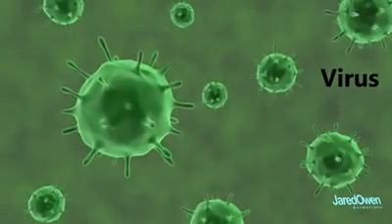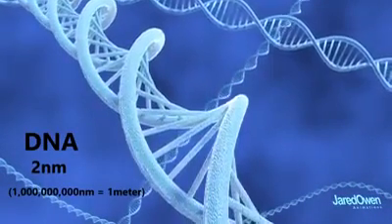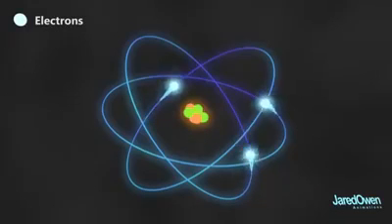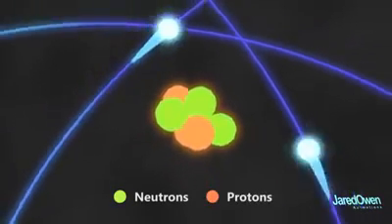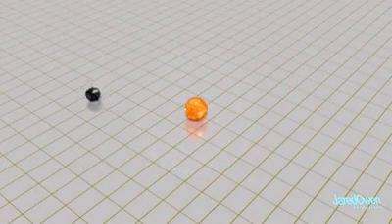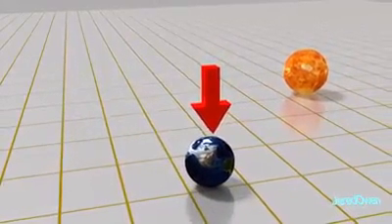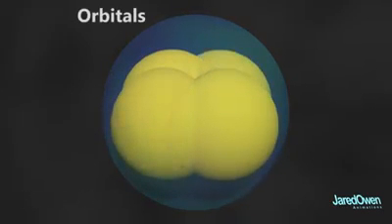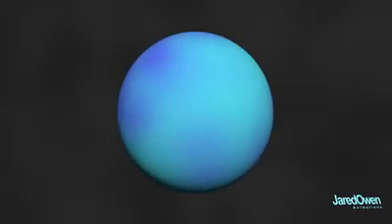What is Atom and Atom size..